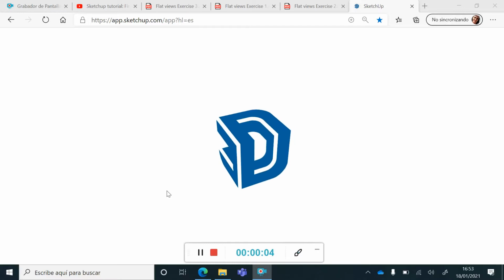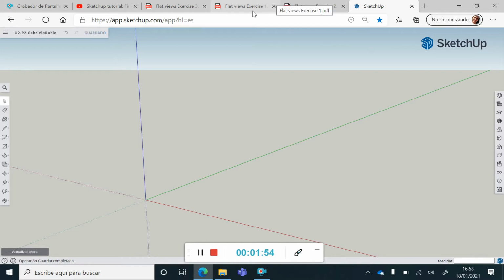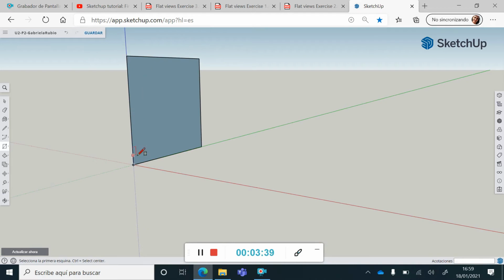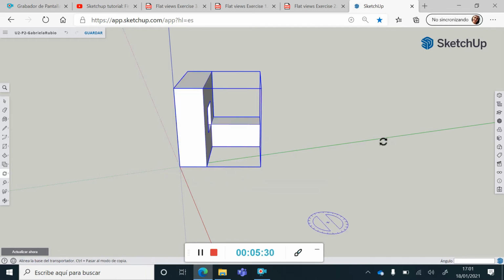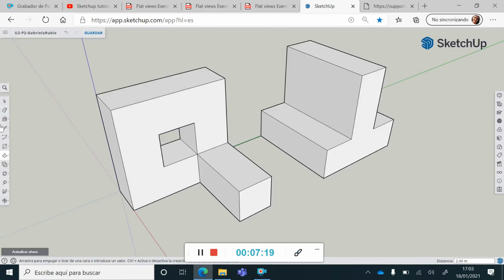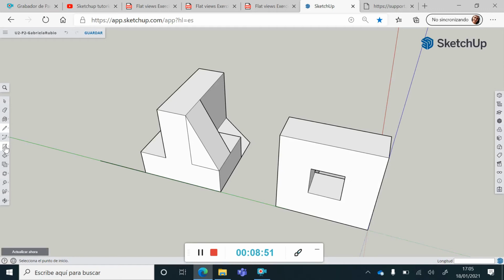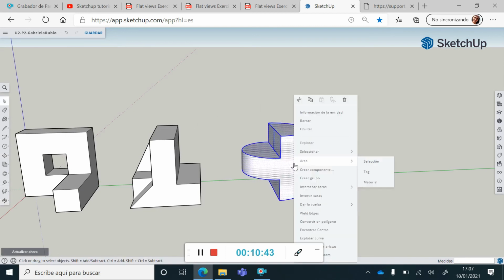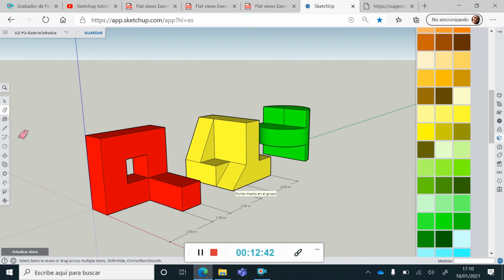Second sketchup tutorial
In this tutorial we will learn how to measure, how to select the right units and how to draw objects with the desired measurements. Also, you'll get instructions for your second project.